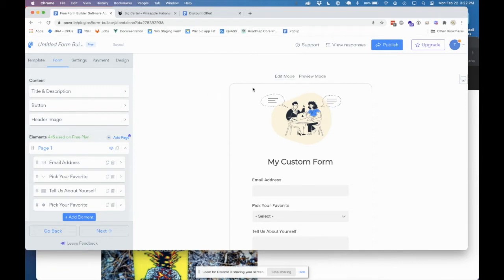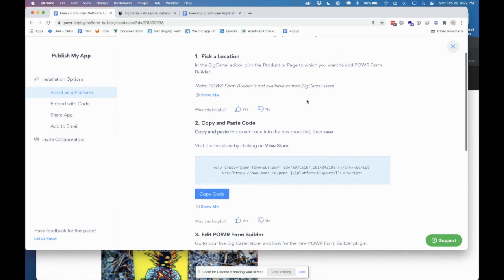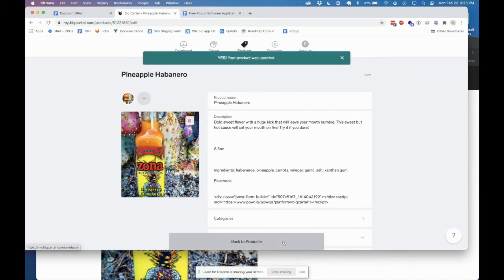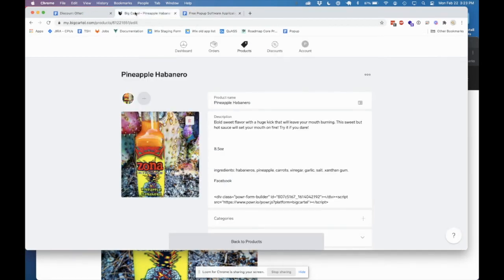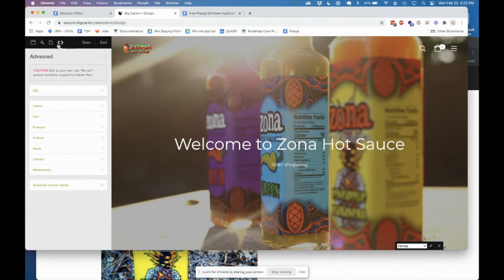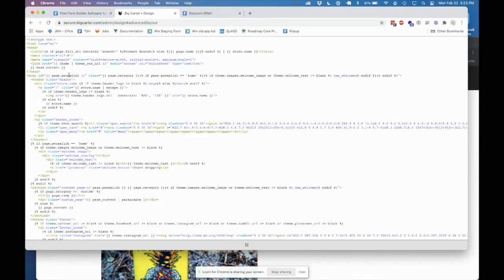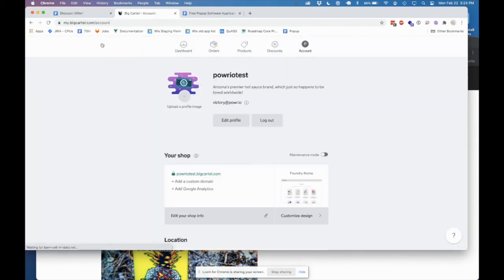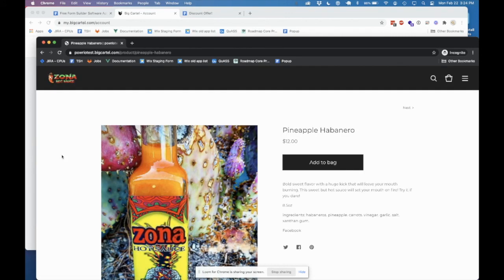How to Add App to Big Cartel for FREE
Learn how to install any POWR App to your Big Cartel website.

Free Form Builder | Free Pop Up | Free Social Feed